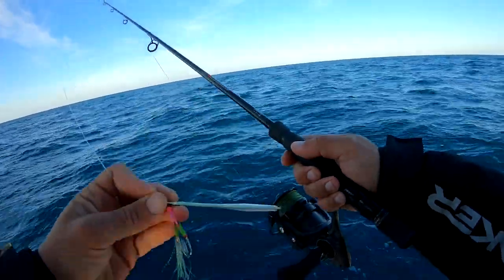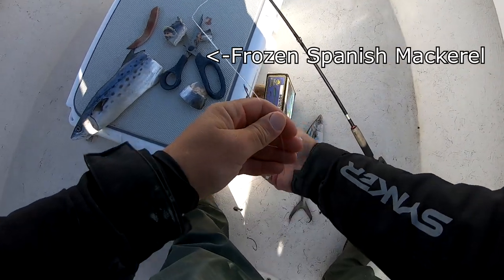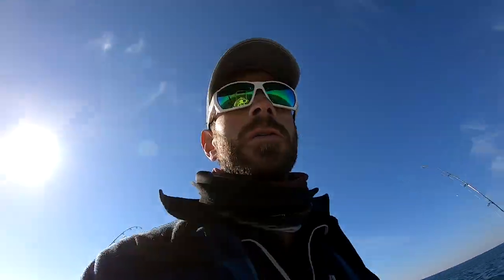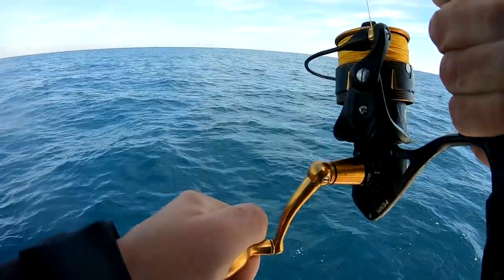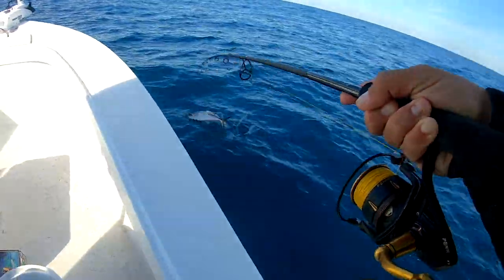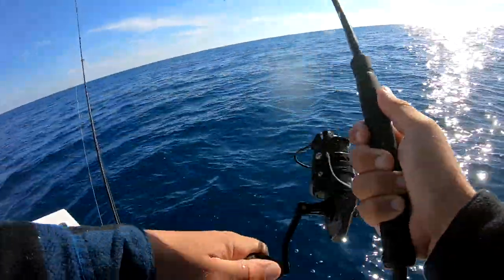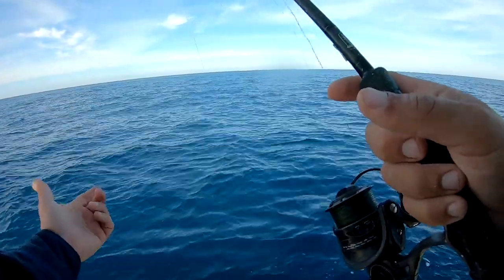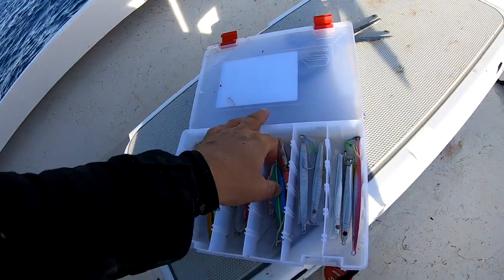Jigging With Metal - Hang On!!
Got to fish on Nick's 24 foot Maycraft and we started off 10-15 miles out catching a few grunts and a big redfish. Took the next step to 23 mile rock and did some drop and burn cranking and caught a bunch of fish!!

50lb Flourocarbon leader

Penn Slammer 4000
Spooled w/60lb Sufix 832
80lb Leader

Daiwa Saltist 20h
30lb Berkley x9 Braid
50lb Flourocarbon leader

▬▬Lures Featured▬▬
40g Cheap & Effective Jigs
Good Assist Hooks